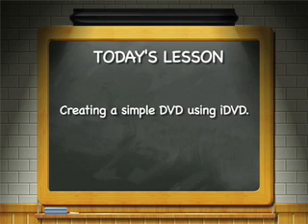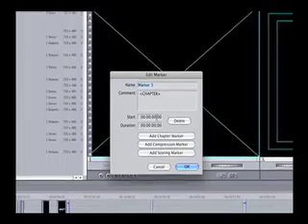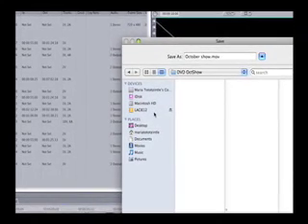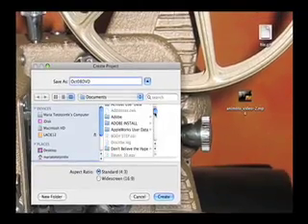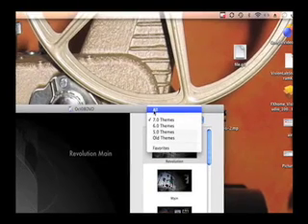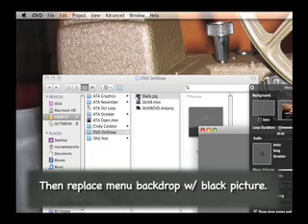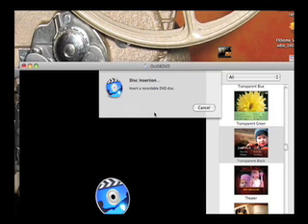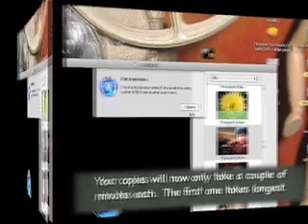[SPNN] ATA: Simple DVD tech tip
Learn how to make a simple DVD with Macintosh's iDVD software.